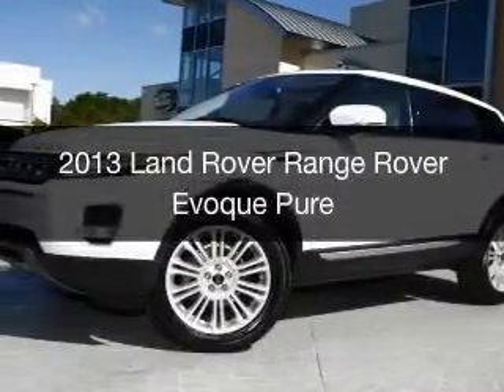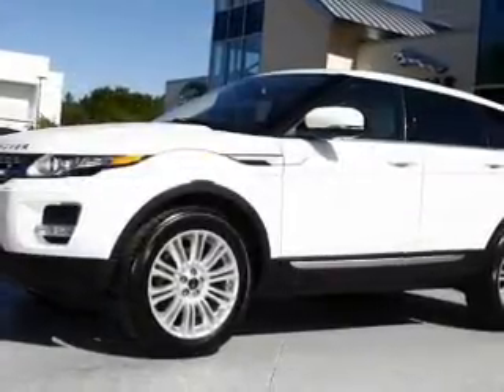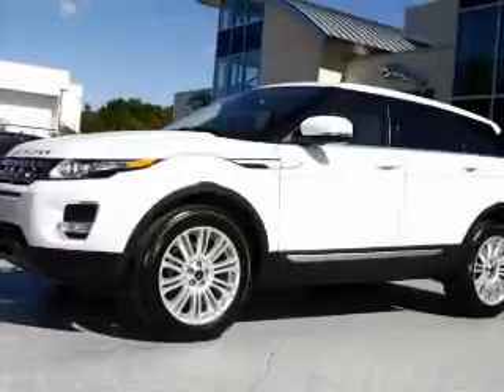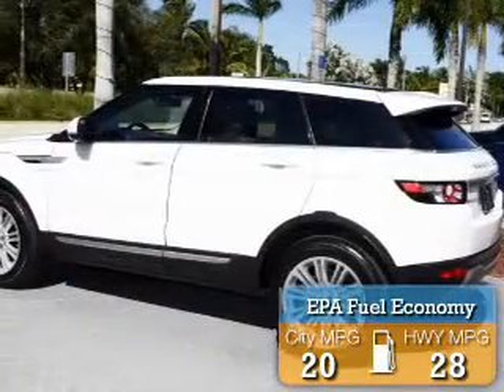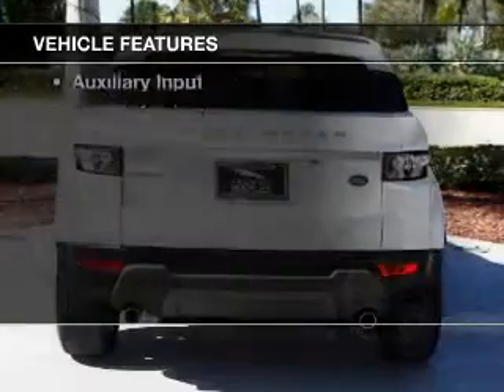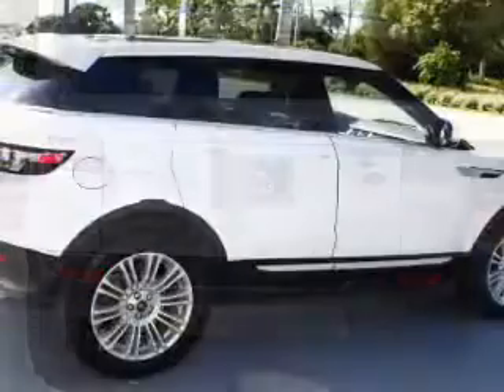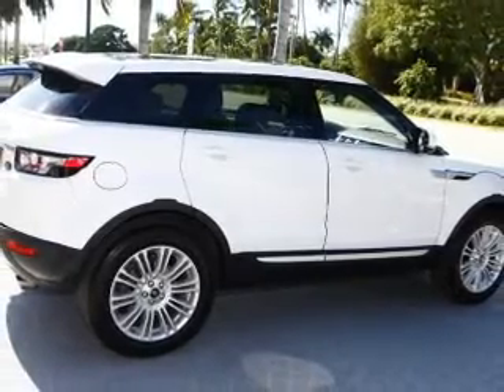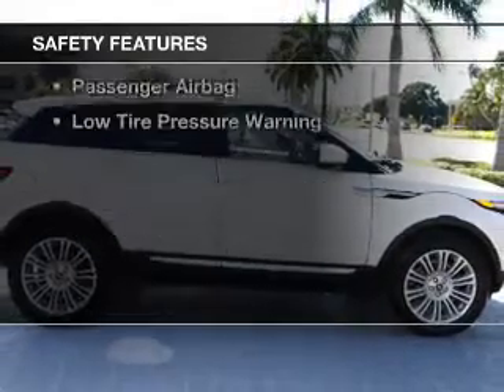2013 Land Rover Range Rover Evoque - Naples FL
Year: 2013
Make: Land Rover
Model: Range Rover Evoque
Trim: Pure
Engine: 2.0 liter inline 4 cylinder 16 valve
Transmission: 6-Speed Automatic
Color: Fuji White
Mileage: 18319
Address:
900 Tamiami Trail N